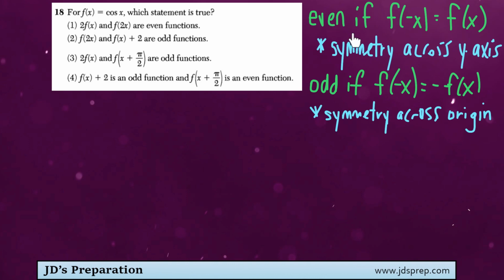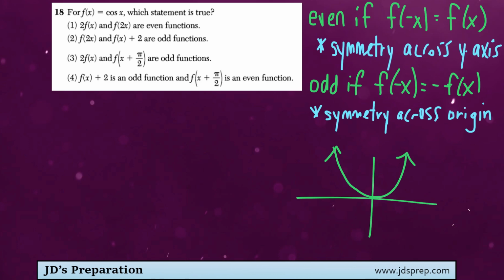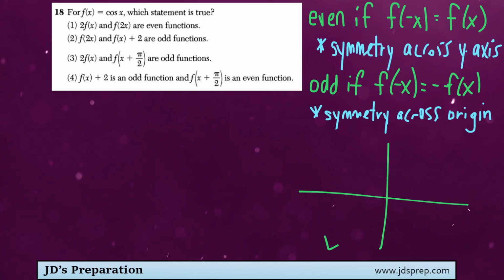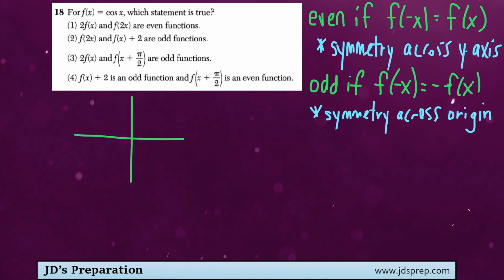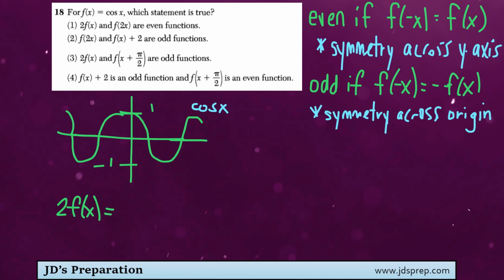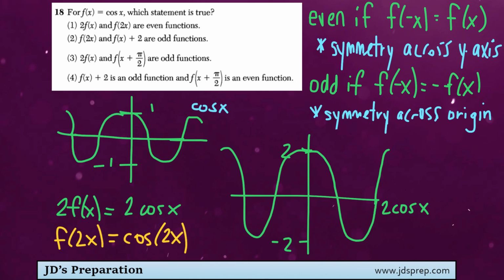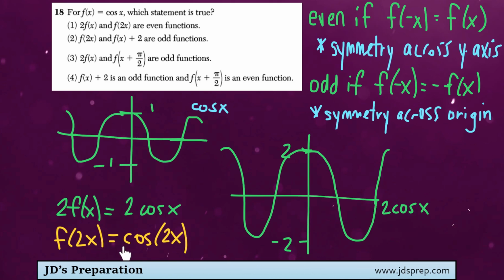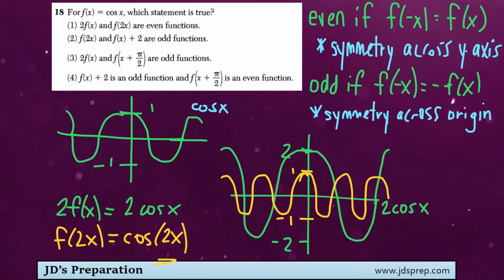Alg II 06 23 18